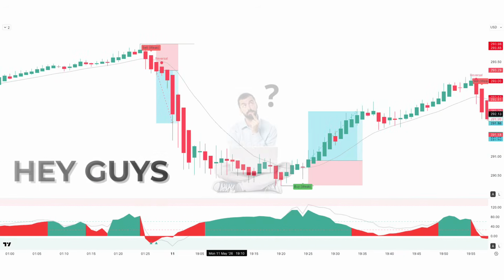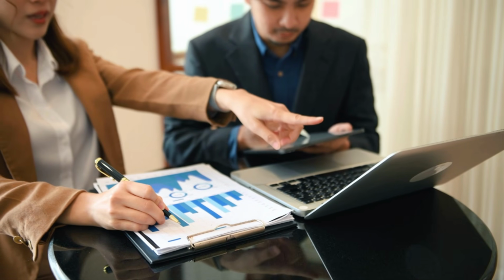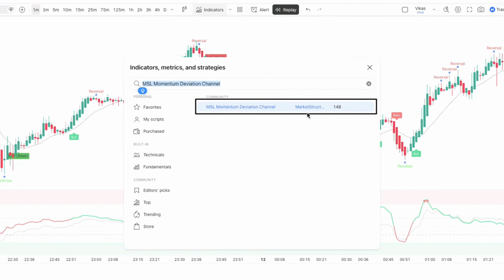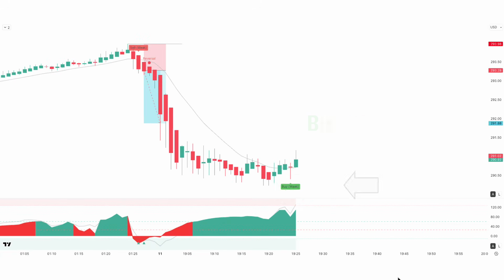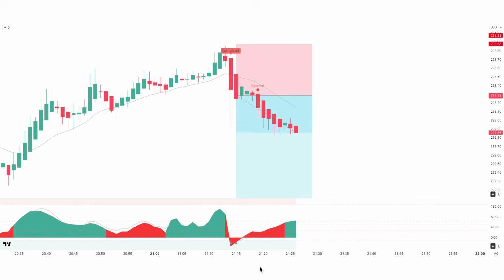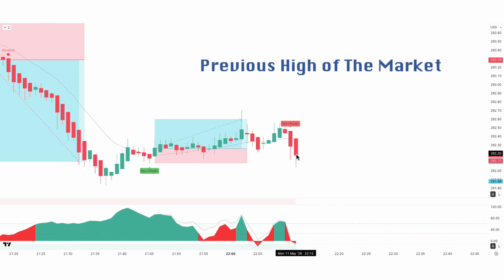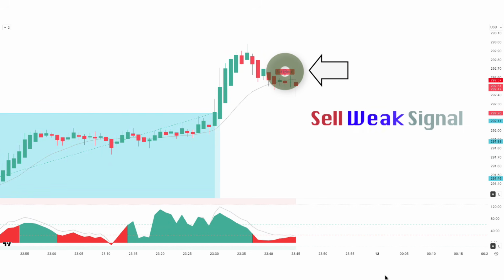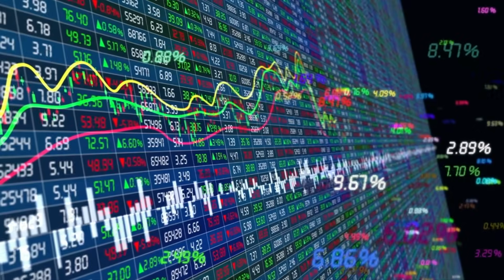Almost No False Signals? Testing This Reversal Indicator Live!